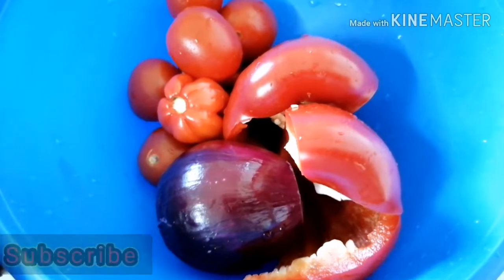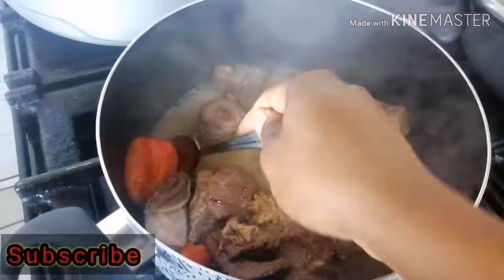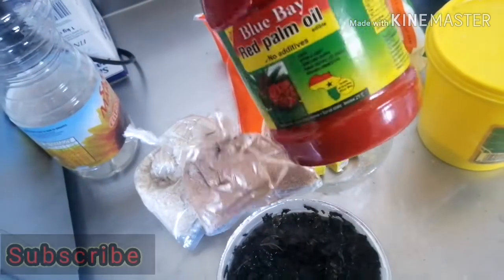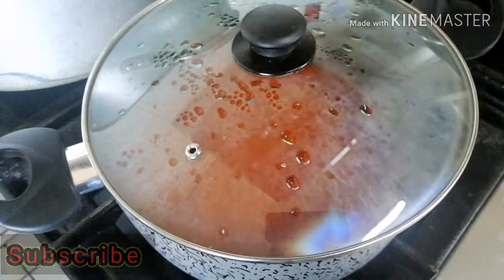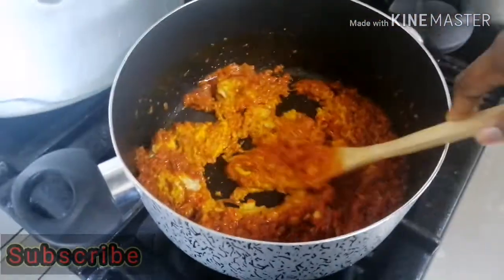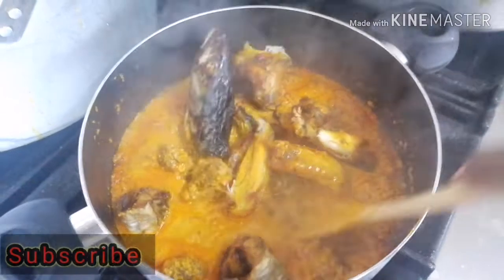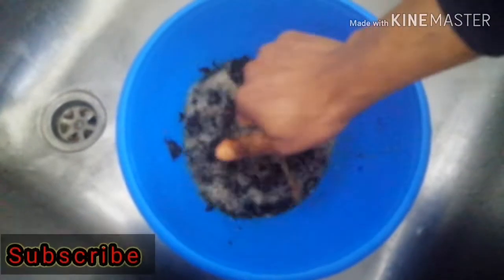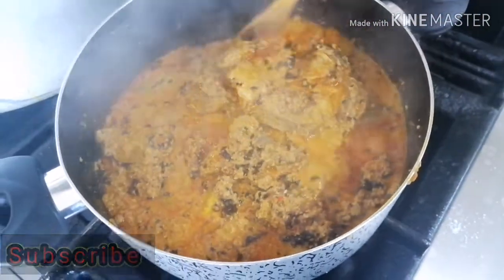Best egusi soup you can ever make